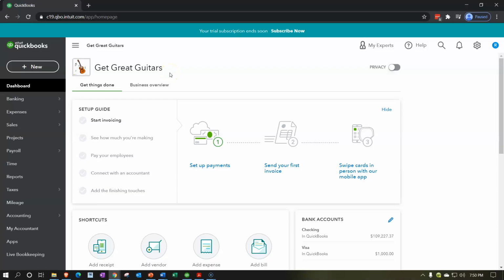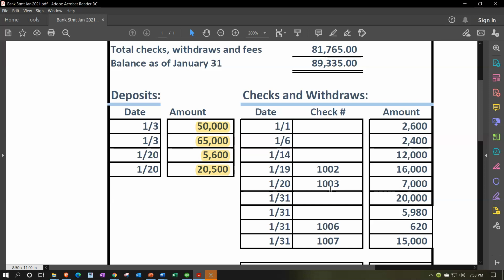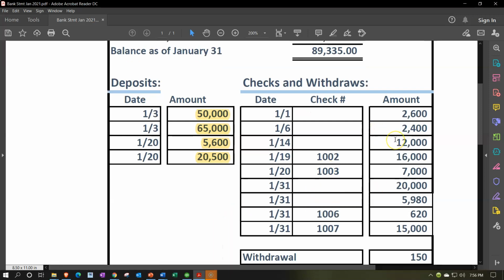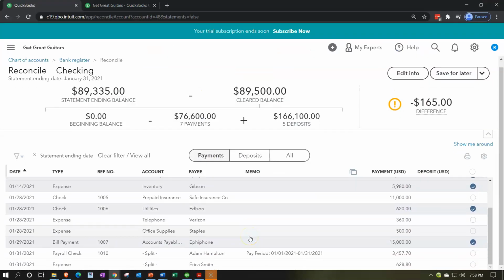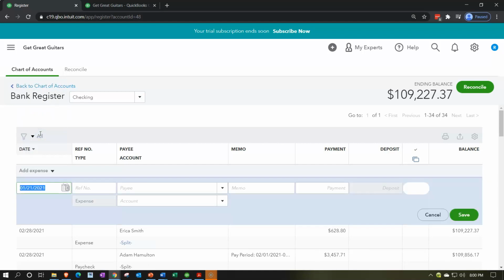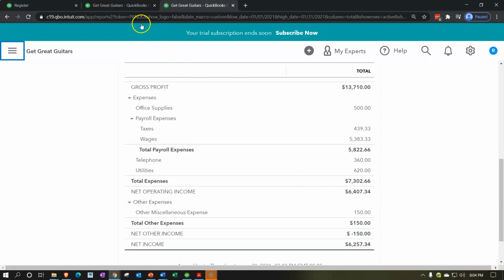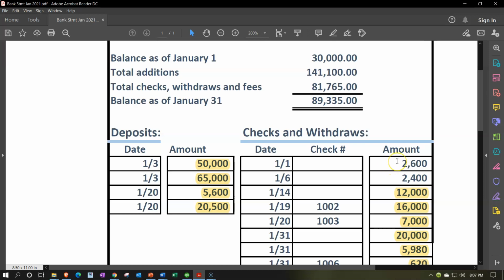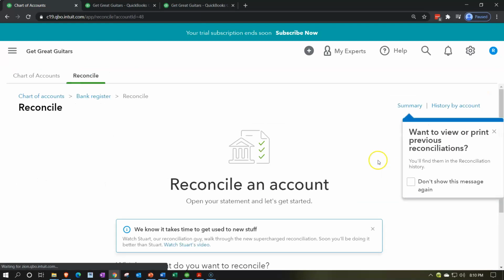QuickBooks Online 2021 Bank Reconciliation Month #1 Checks & Cash Decreases 9.12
Bank Reconciliation Month #1 Checks & Cash Decreases